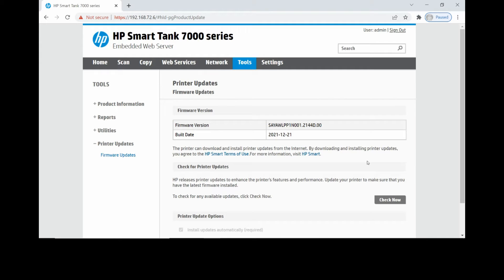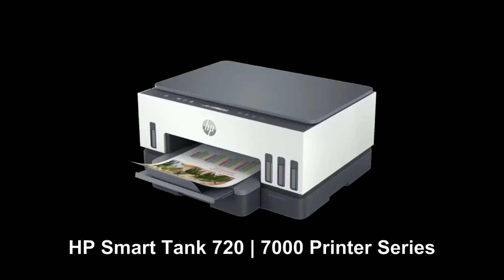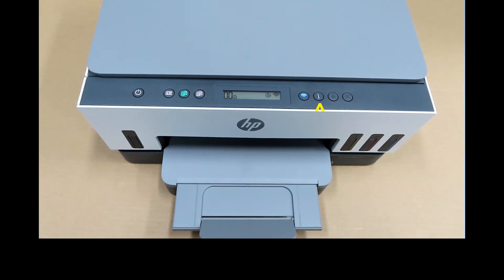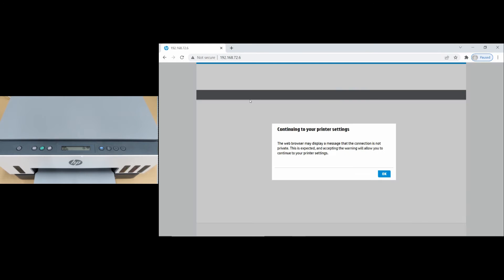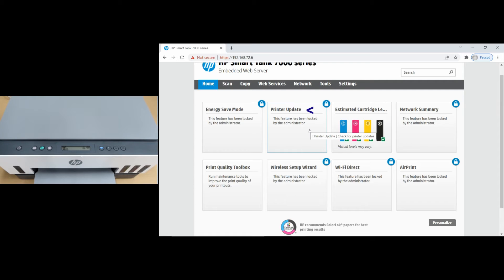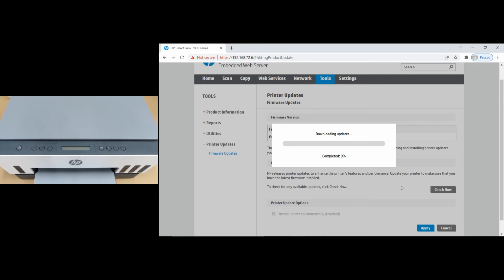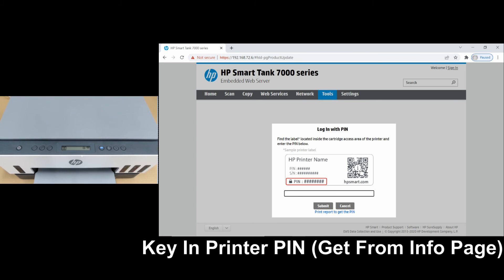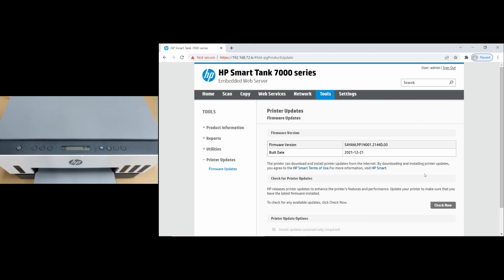HP Smart Tank 670 | 720 | 750 | 790 | 6000 | 7000 | 7300 | 7600 Printers : How to update firmware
This tutorial shows how to update the Firmware for the
HP Smart Tank 670 | 720 | 750 | 790 | 6000 | 7000 | 7300 | 7600 Printer series.

These are High-capacity Ink Tank printers.